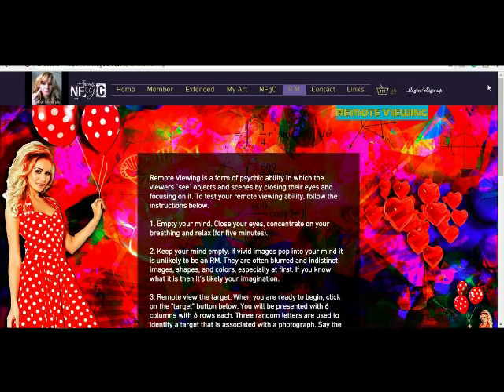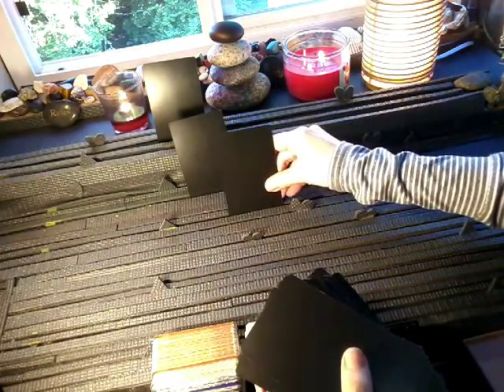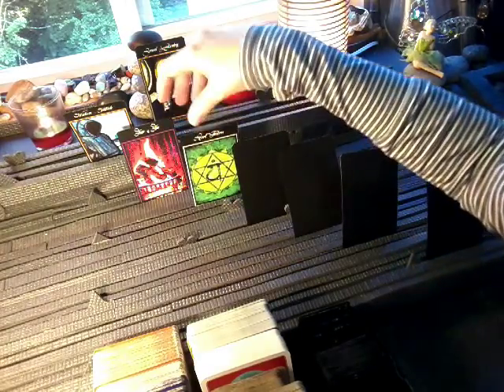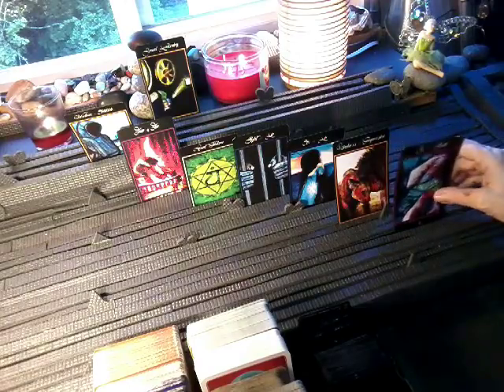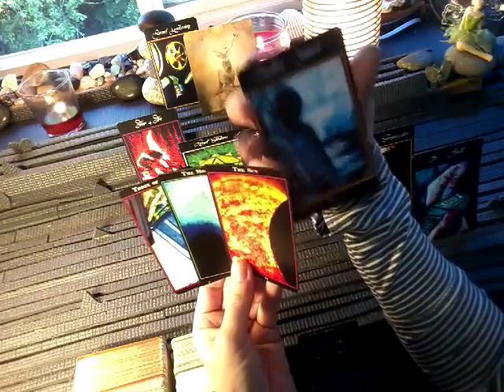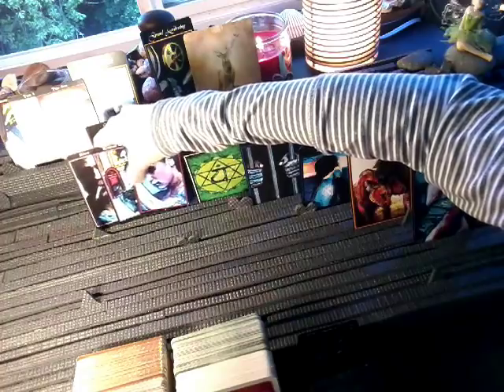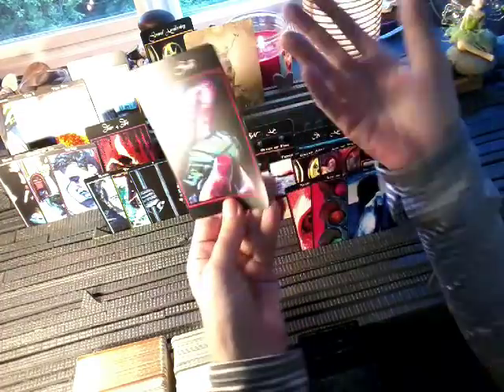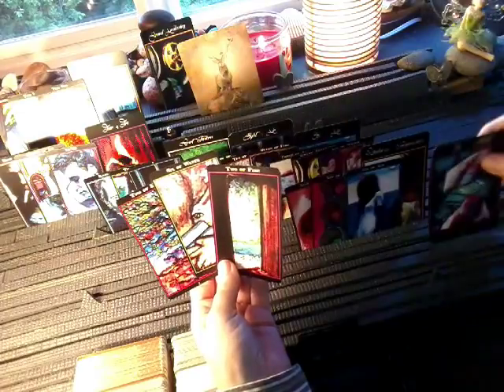nfgctarot ~ 11:11 Twin flame ~ EXT YANG~ MAY 23-30 ~ ALL IN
Just a reminder that I'm currently not taking orders for private readings so I can concentrate on publishing my book and cards. Sorry for the inconvenience.

My 3 weekly are still available on YouTube. Links are below.

~hugs~
Sherry~ Hope

Seeing 11:11 is a sign that you are awakening. As your evolution progresses you will notice more synchronicities and sequences of numbers. Notice what you are thinking when you see them... as they are messages from your twin, higher self or universe.

IF YOU TRULY WANT TO UNDERSTAND THE MEANING OF NUMBERS... AND ULTIMATELY THE FABRIC OF REALITY. PLEASE WATCH VORTEX BASED MATH BY MARCO RODIN (founder)